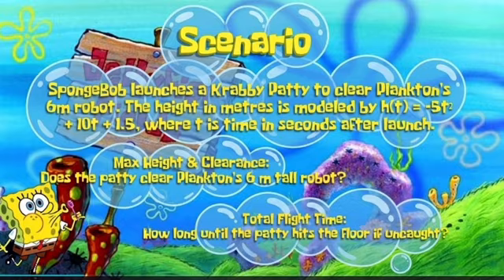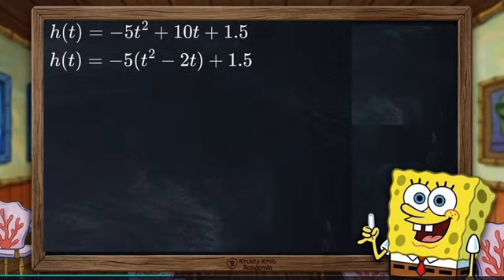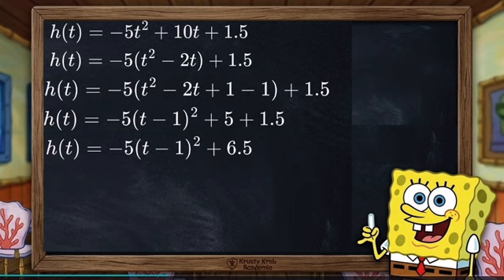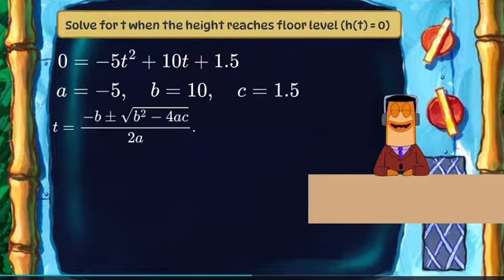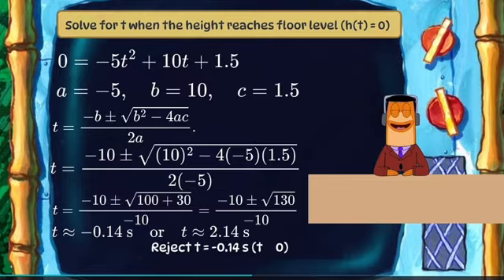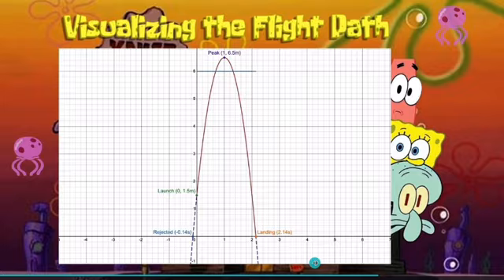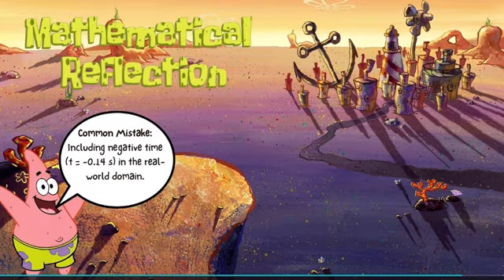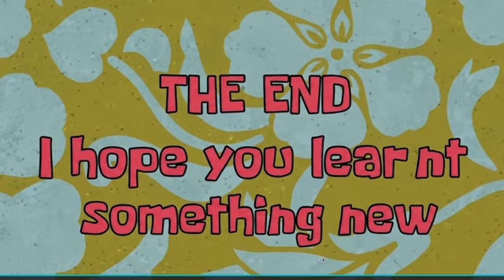August 20, 2026